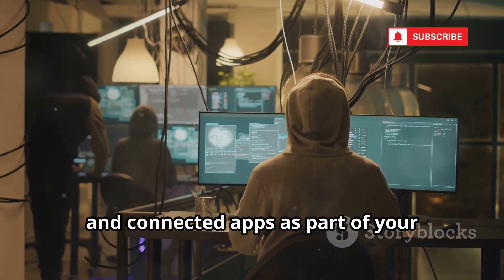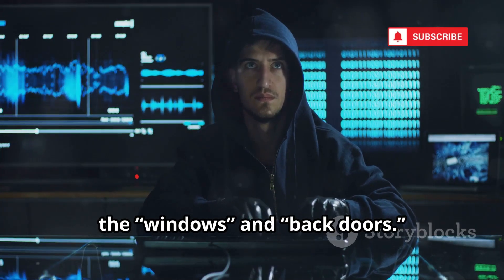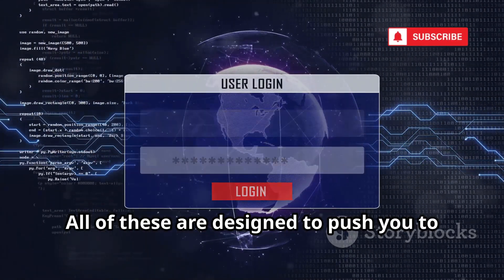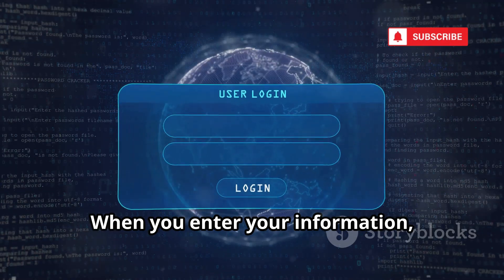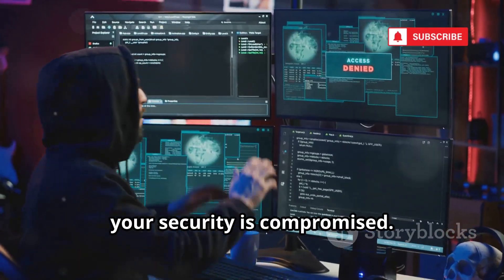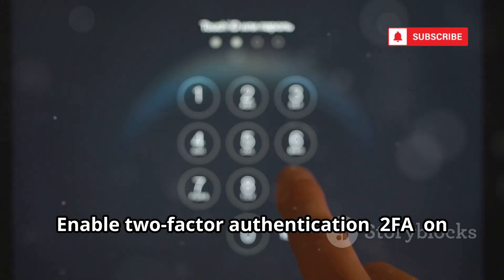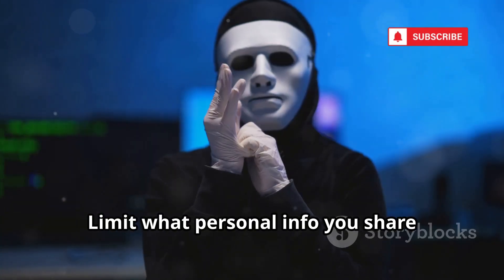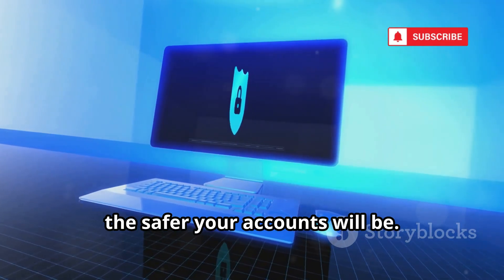How To Hack Any Social Media Account In Seconds!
Think your password is enough to keep you safe online? Think again! This video uncovers the tactics cybercriminals use to bypass passwords and compromise accounts, from phishing scams and social engineering to session hijacking and man-in-the-middle attacks. Learn how attackers exploit psychological tricks, tech vulnerabilities, and overlooked security loopholes, as seen in cases like the John Podesta email hack and the 2020 Twitter breach. Discover practical strategies to protect yourself—scrutinize emails, use VPNs, enable two-factor authentication, and regularly review app permissions. Take charge of your digital security and become a vigilant digital citizen!

OUTLINE:

00:00:00 Knowledge for Protection, Not Malice
00:00:31 The Illusion of the Password Lock
00:01:29 The Deceptive Lure
00:03:43 The Art of Human Hacking
00:04:30 Stealing Your Active Login
00:07:09 The Unseen Eavesdropper
00:07:54 Exploiting Third-Party App Vulnerabilities
00:08:32 How to Fortify Your Digital Fortress
00:09:17 Your Security is Your Responsibility